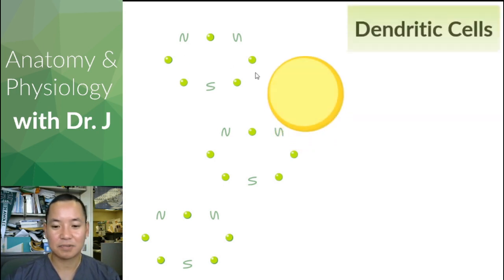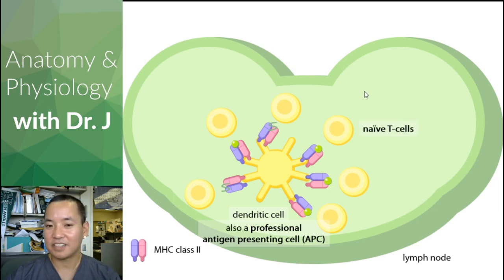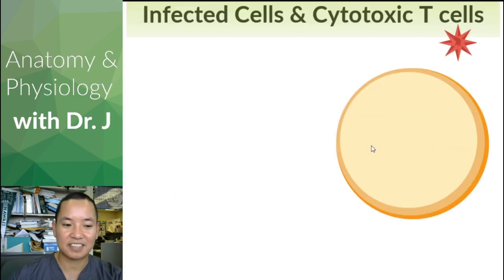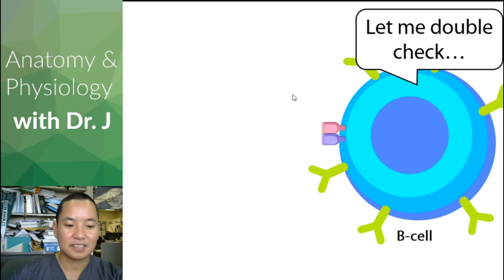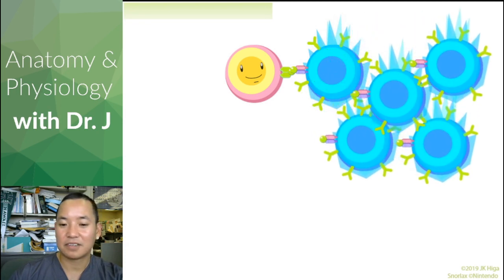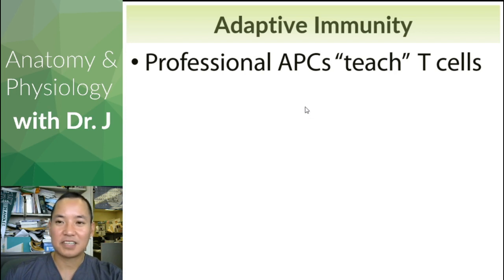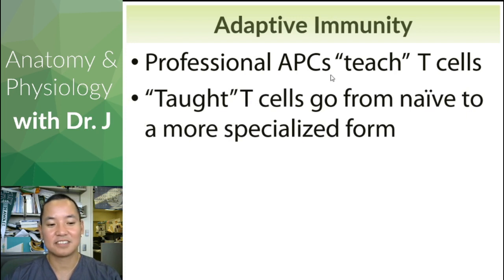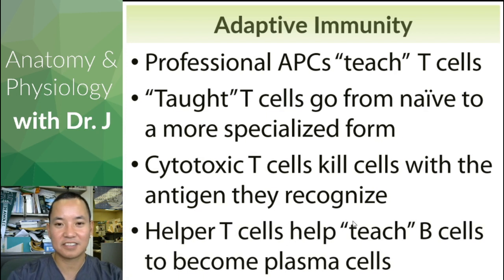PHYL 142 | Immune | T & B Cell Activation Recap